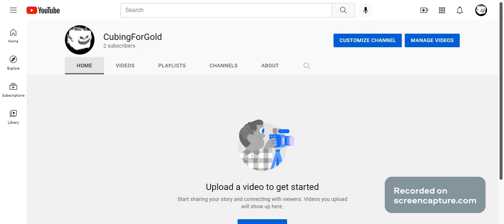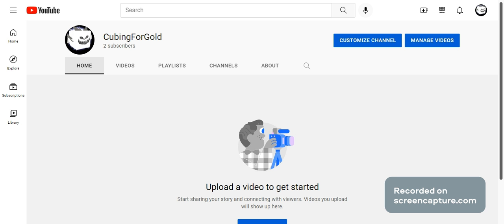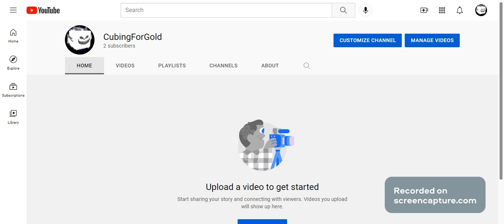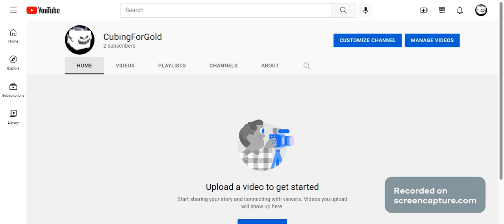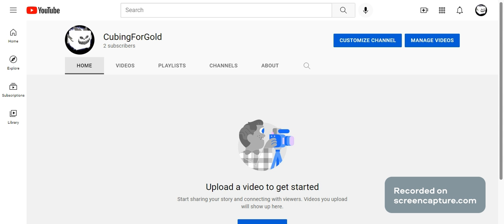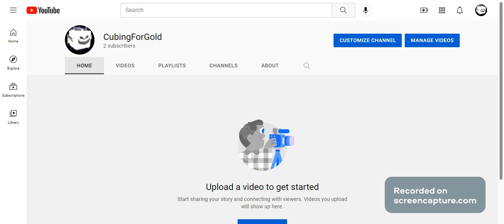New Clips Channel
This New Channel Will Be Used For Like Me Hatching Stuff Like
Secrets,Legendarys,Mythicals etc On Camera, Or If And Achieving Anything So Don't Forget To Go Check It Out: